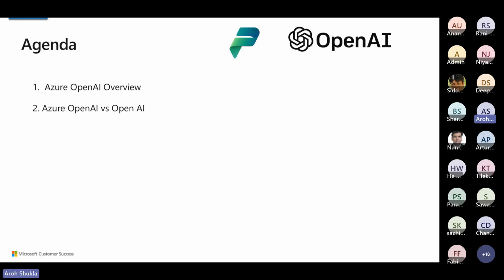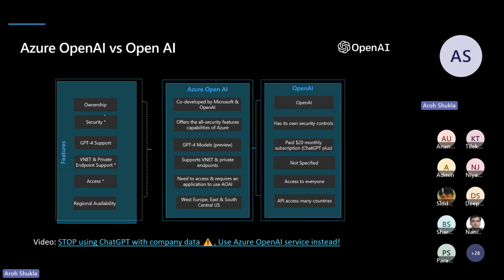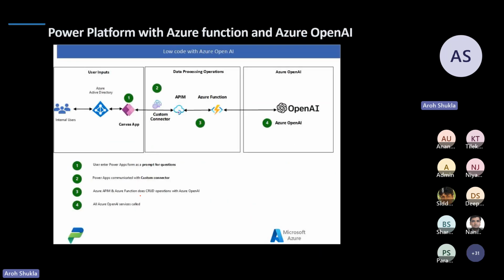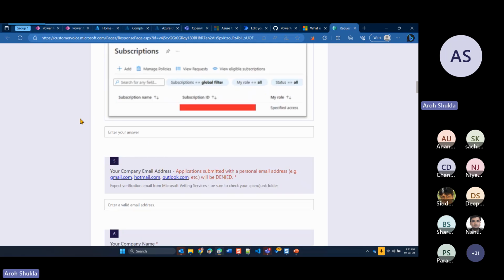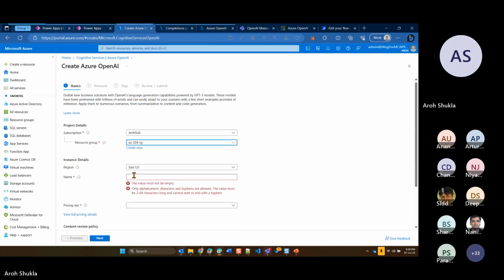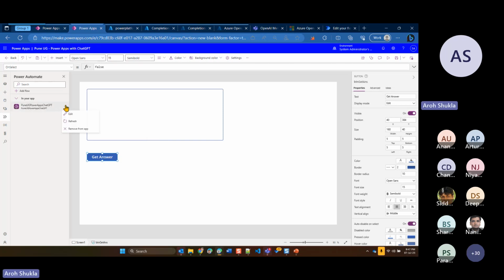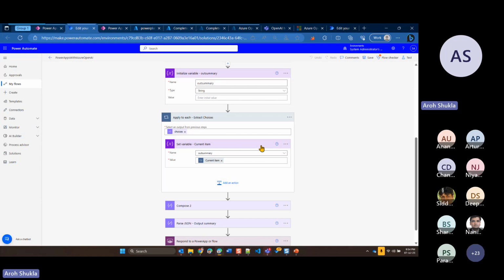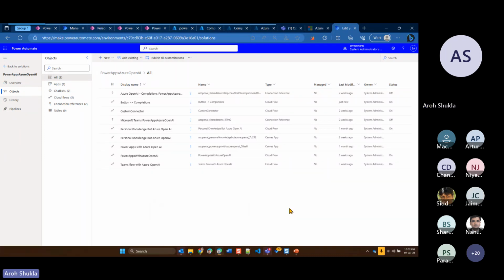Accelerate Your Applications with Power Apps, ChatGPT, and Azure OpenAI by Aroh Shukla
This technical session explores the combination of Power Apps, ChatGPT, and Azure OpenAI to create powerful and intelligent applications.

In this session, we will delve into the capabilities and integration possibilities of these cutting-edge technologies. Discover how you can leverage Power Apps to rapidly build custom applications, harness the language generation capabilities of ChatGPT, and unlock the potential of Azure OpenAI for advanced AI functionalities.

Agenda:
Introduction to Power Apps:
- Overview of Power Apps and its capabilities
- Building custom applications with Power Apps

Understanding ChatGPT:
- Introduction to ChatGPT and its natural language processing abilities
- Exploring real-world use cases for ChatGPT integration

Integrating ChatGPT with Power Apps:
- Leveraging the language generation capabilities of ChatGPT in Power Apps
- Creating interactive and intelligent user experiences

Exploring Azure OpenAI:
- Introduction to Azure OpenAI and its features
- Harnessing Azure OpenAI for advanced AI functionalities

Power Apps, ChatGPT, and Azure OpenAI Integration:
- Combining Power Apps, ChatGPT, and Azure OpenAI to create powerful applications
- Demonstrations and examples of integrated solutions

Best Practices and Considerations:
- Ensuring scalability and performance in Power Apps with AI integration
- Addressing privacy and security concerns